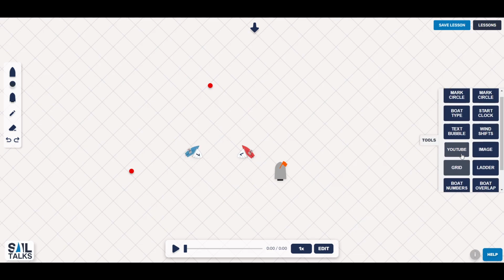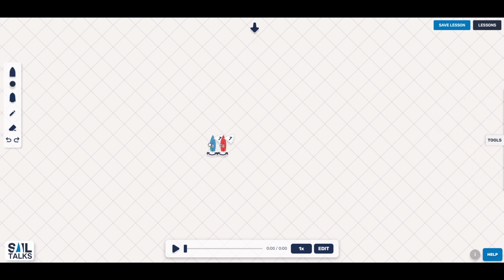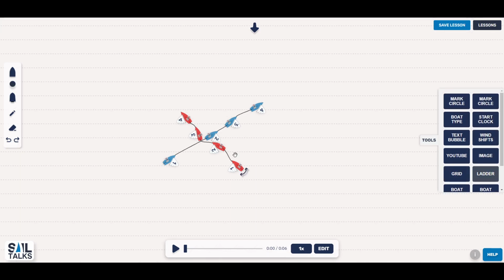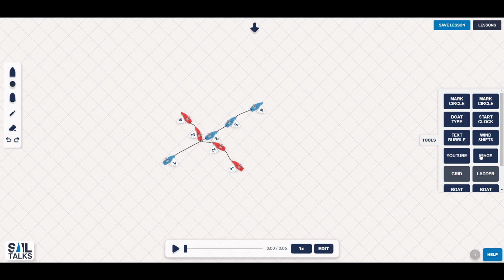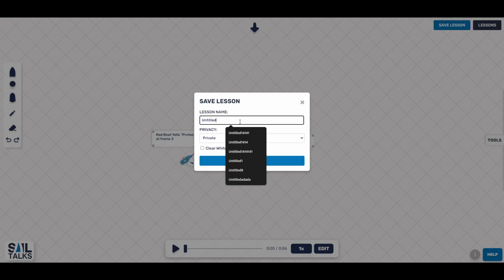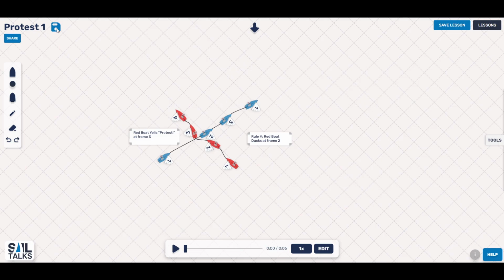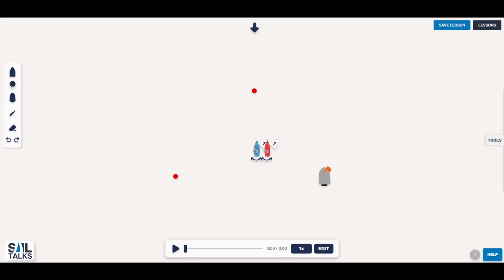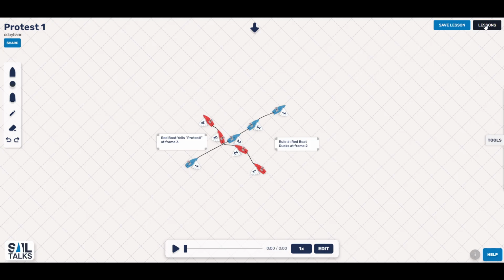How to File a Protest using Sail Talks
In this quick video, learn how to use Sail Talks to file a protest virtually or get feedback on racing situations. You can easily create diagrams, animate key moments, and share either an image or a Sail Talks link so others can view — or even make their own edits.

Perfect for protest rooms, coach reviews, or remote debriefs.